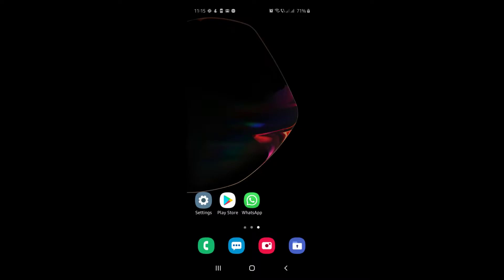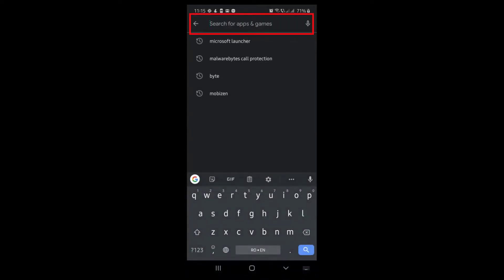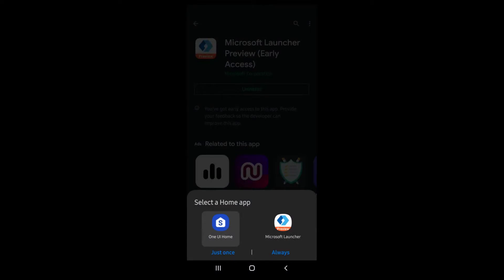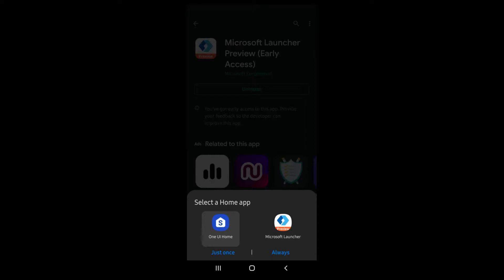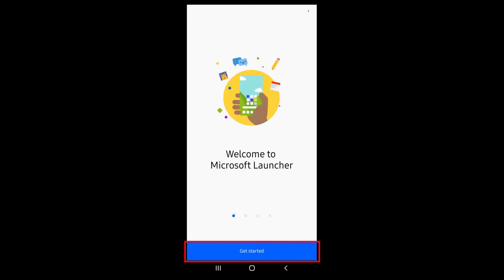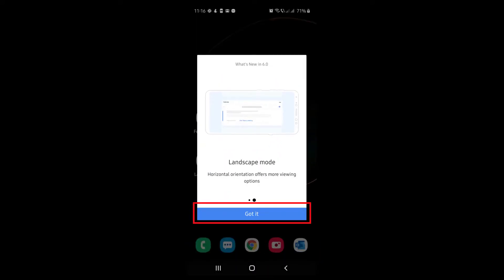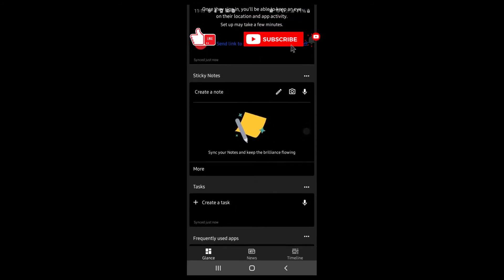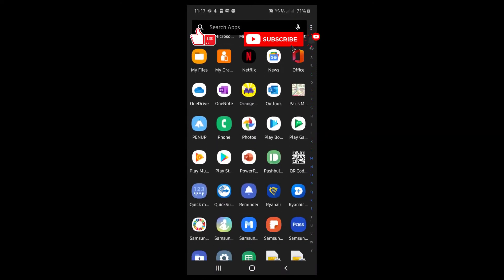How to Install Microsoft Launcher Preview on Android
How To Install Microsoft Launcher Preview On Android. Did you know Microsoft has its own launcher on Android?  Have you ever wished you could customize your Android home screen with wallpapers and themes?

Microsoft launcher is one of the great launcher apps for Android. Installing a new launcher is an excellent way to customize your phone with minimal effort.

So if you wish to install the Microsoft Launcher Preview app on Android follow this step by step tutorial.